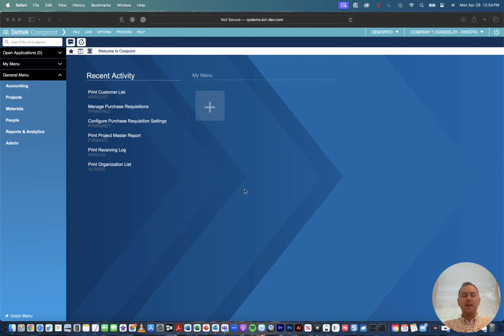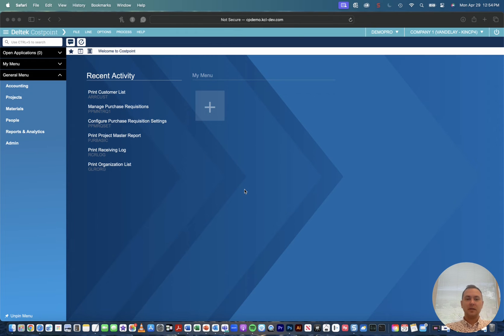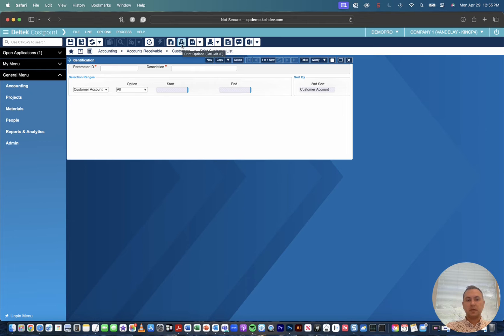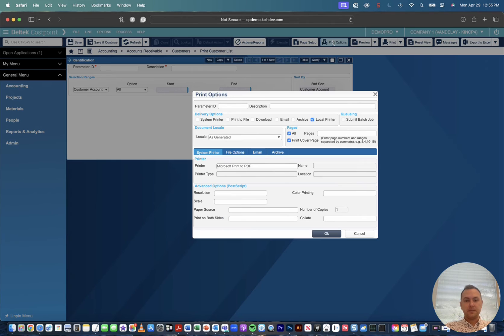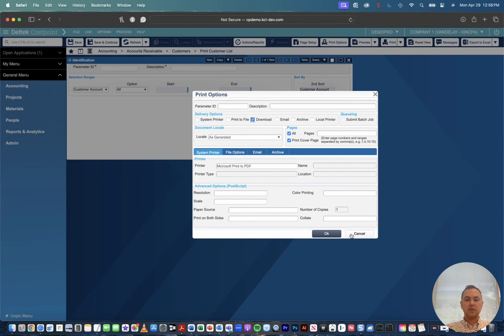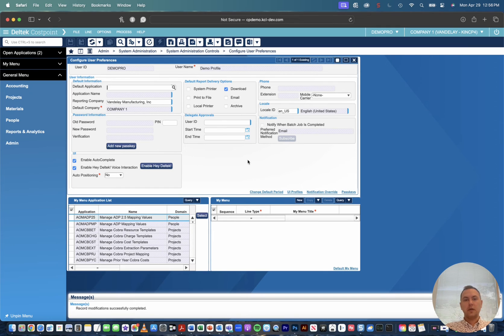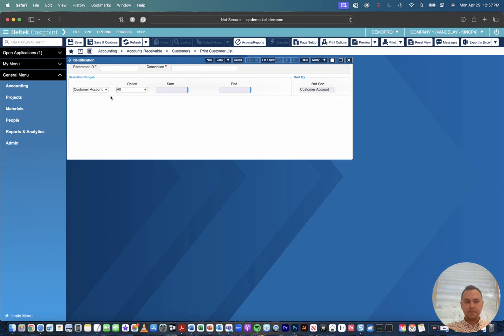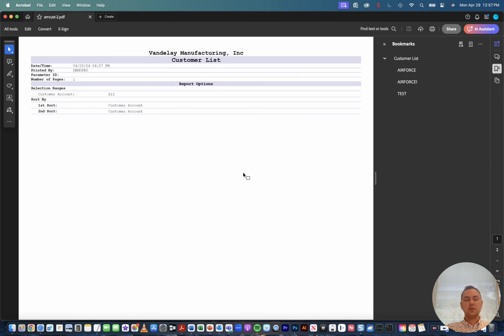Mastering Default Print Options in Deltek Costpoint: Your Ultimate Guide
Unlock the full potential of Deltek Costpoint with our comprehensive guide to configuring default print options. In this step-by-step tutorial, we'll show you how to change your default Costpoint print settings from local printer to download, empowering you to customize your user print preferences. Whether you're seeking to streamline your reporting process or optimize output formatting, our expert instructions provide invaluable insights to enhance your user experience. From displaying buttons with descriptions to selecting preferred print parameters, we leave no stone unturned in ensuring you harness the full functionality of Costpoint's print capabilities. Join us on this journey to mastery and revolutionize the way you manage your printed reports in Deltek Costpoint.